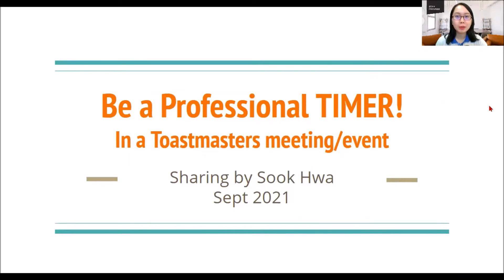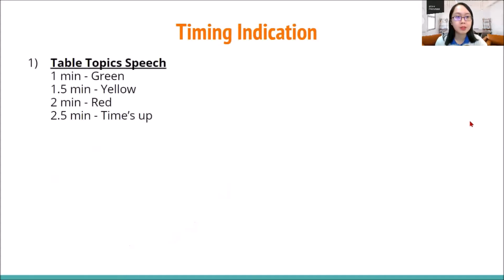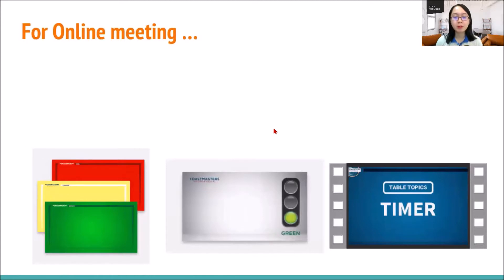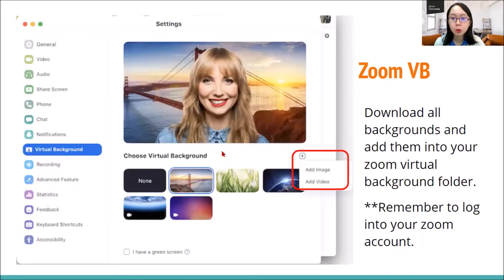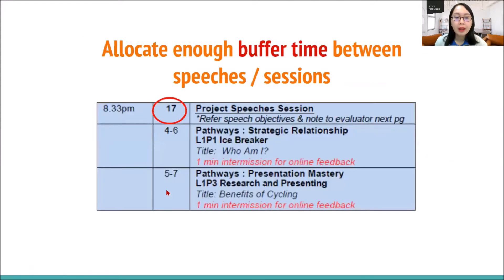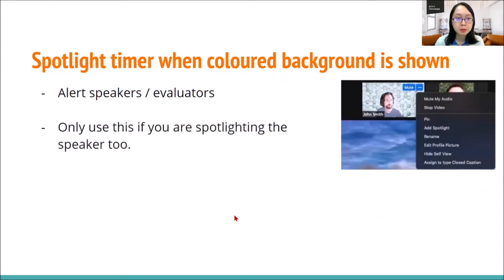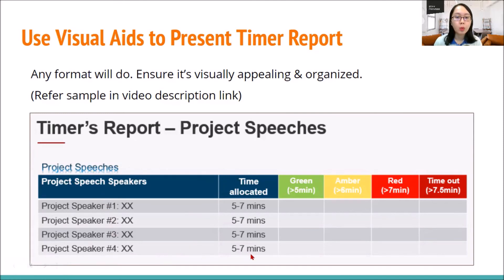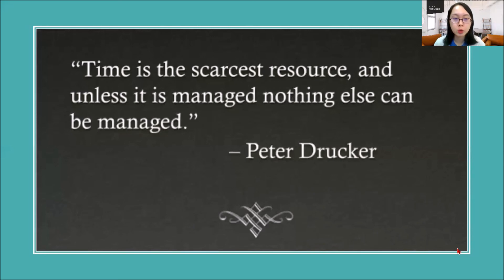Be a Professional TIMER for your Toastmasters meeting! Keep on time and make it a fun event!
This sharing is done based on my personal experience ~ it's not done on behalf of the District or Toastmasters International.